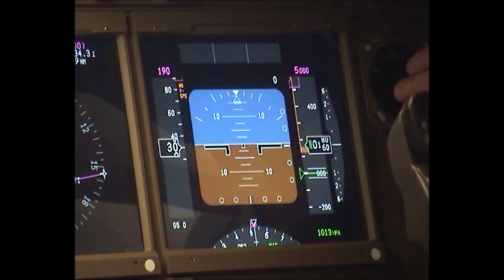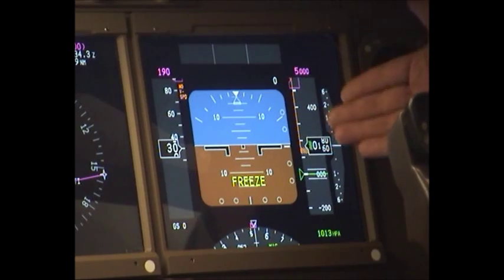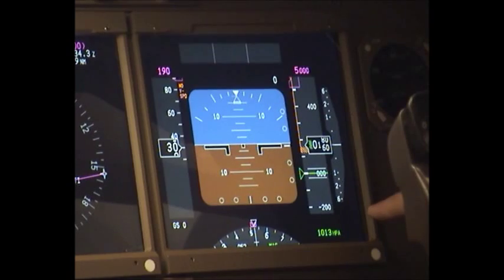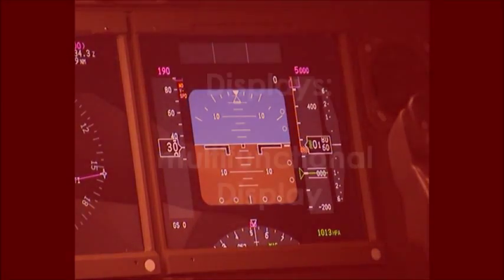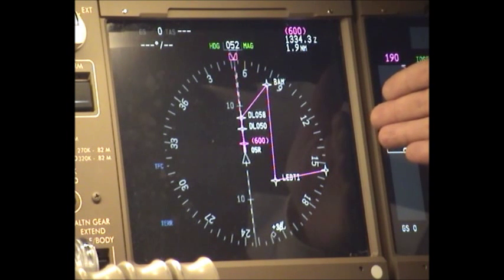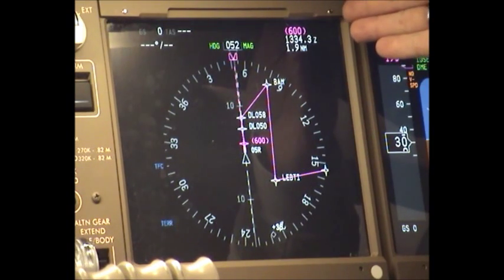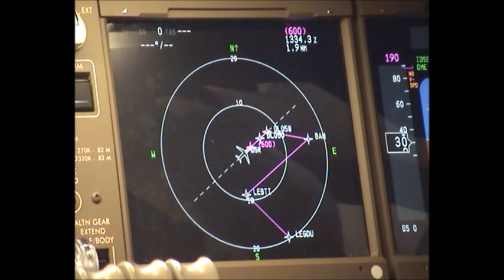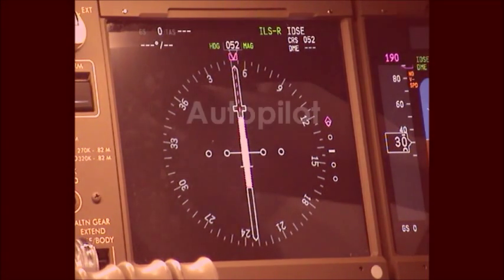Ipilot Briefingvideo 747 english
Briefingvideo for Boeing 747-400 Simulator from Ipilot Duesseldorf